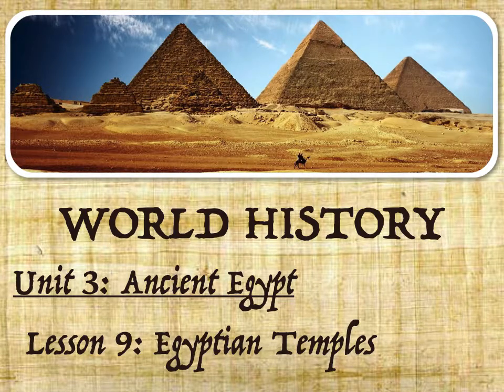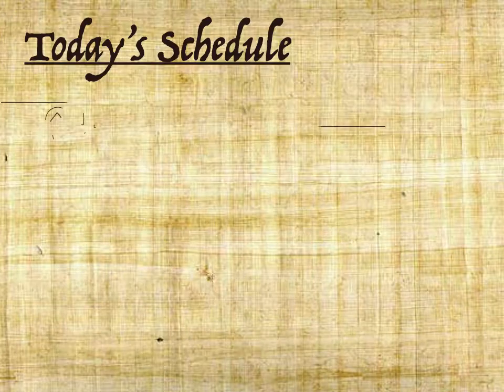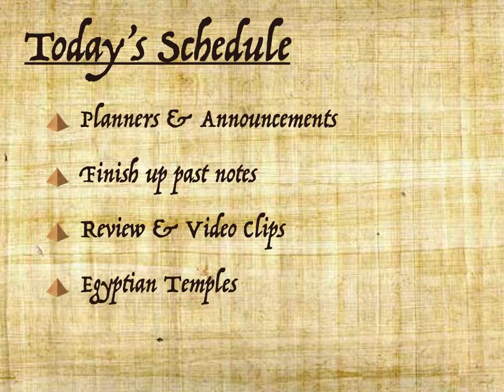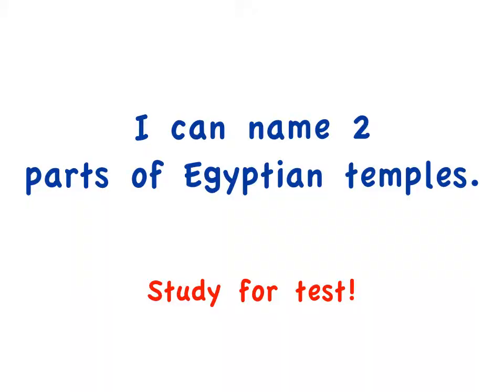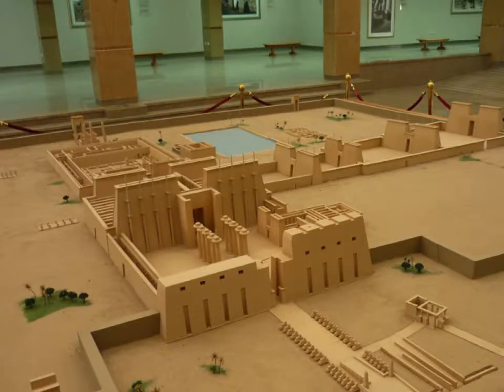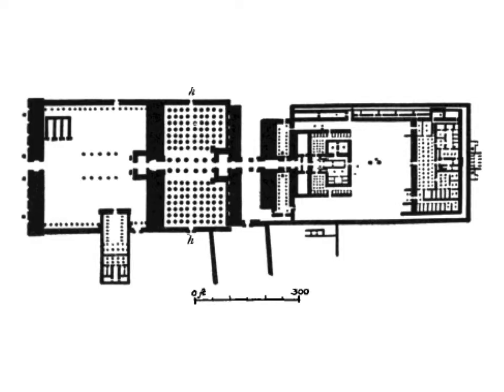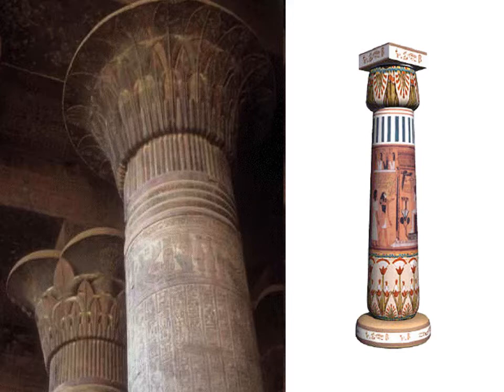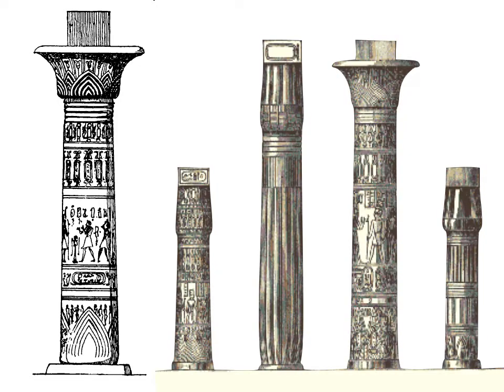03.09 Egyptian Temples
Mr. Mellor's 6th grade class.